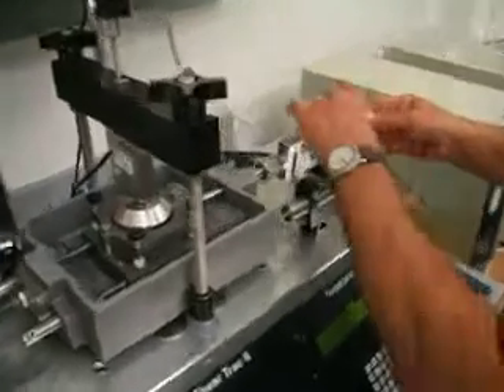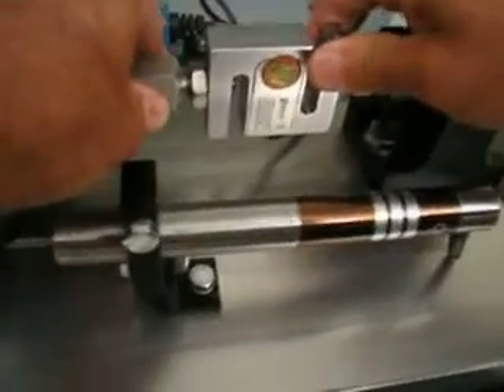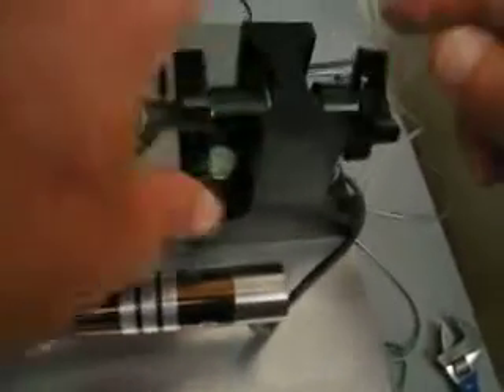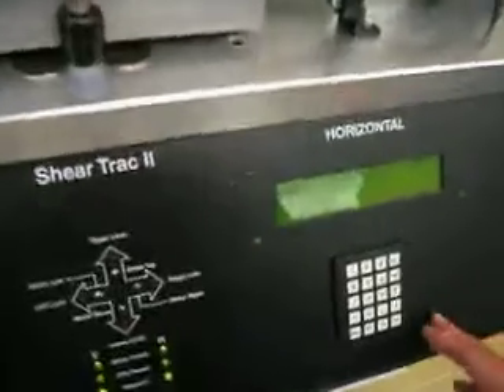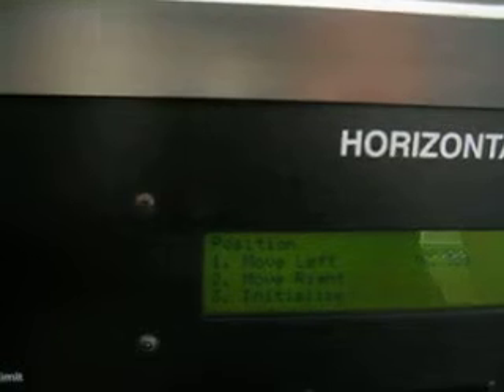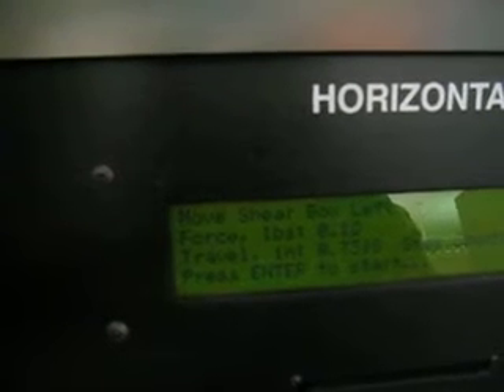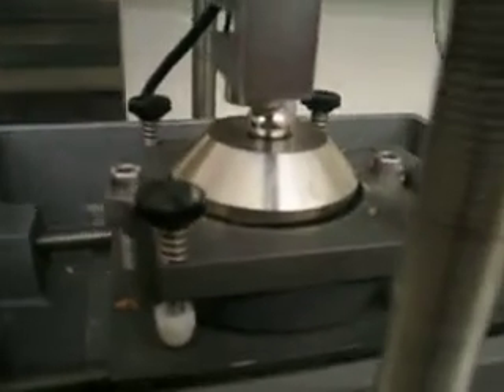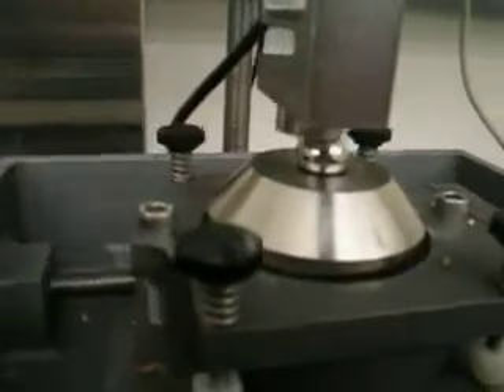GeoComp - Direct Shear - Sample Assembly Part 4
Part 4 of 4 showing the procedure used to prepare a sample and assemble the equipment required for a direct shear test. This clip shows the preparation of the sample for application of horizontal forces.